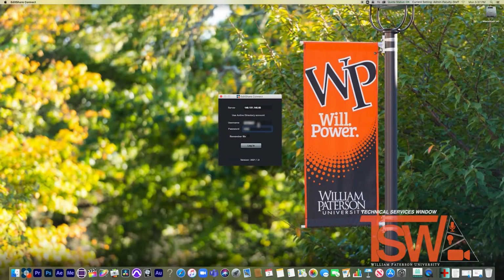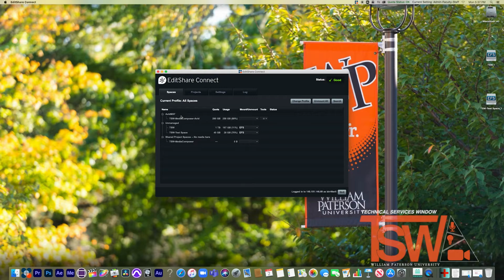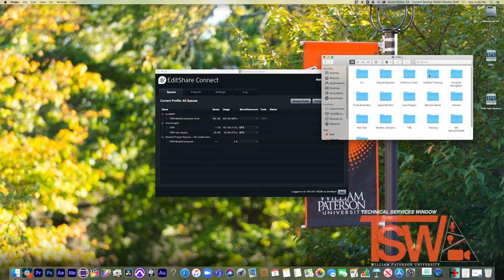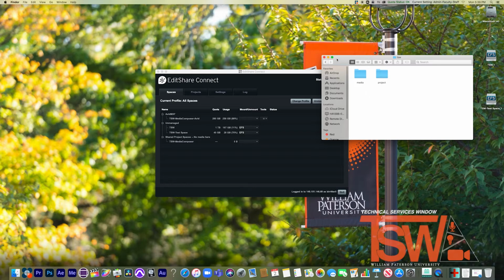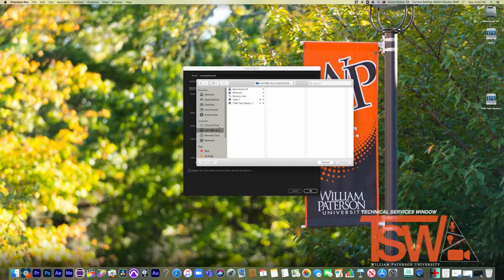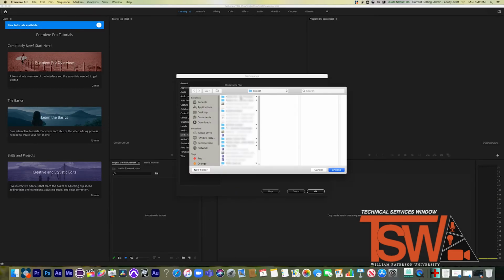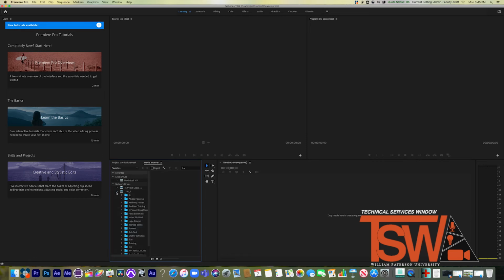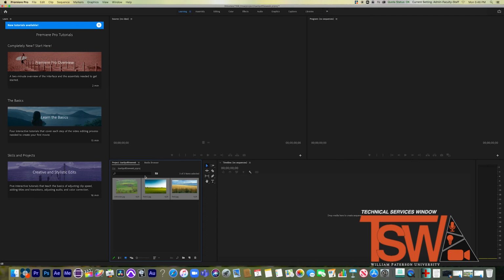Tip of The Week: Setting Up Premiere